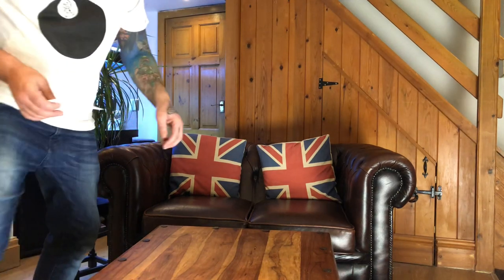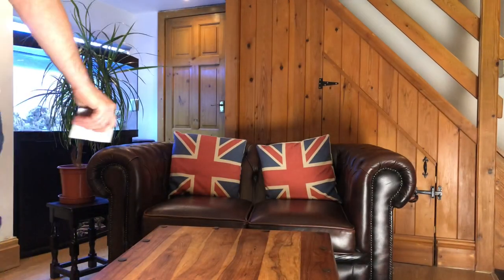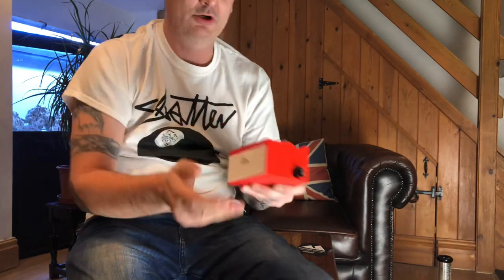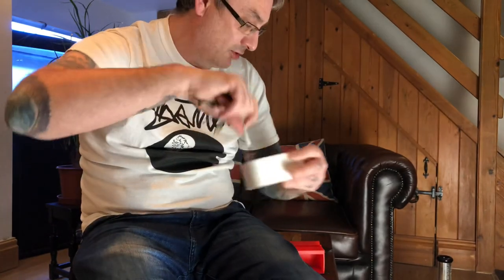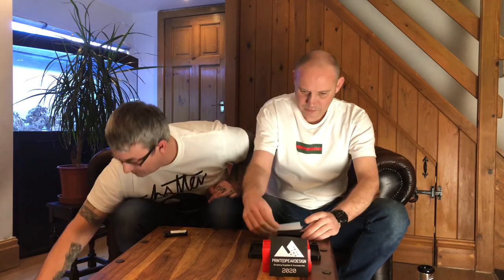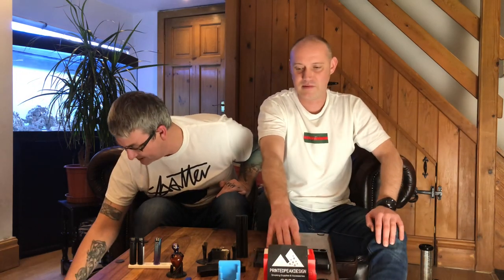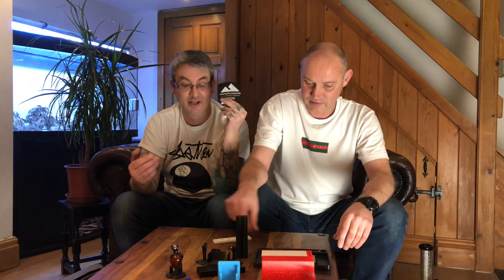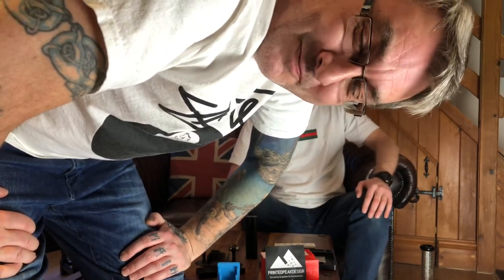3-D printed smoking paraphernalia ( PRINTEDPEAKDESIGN )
Ow doooo people. We are back at you with another quick promo video for PRINTEDPEAKDESIGN. This is a cracking little company just starting out producing some really nice 3-D printed smoking accessories.